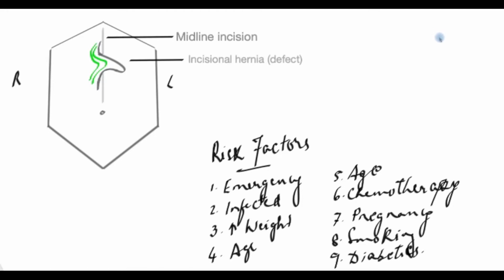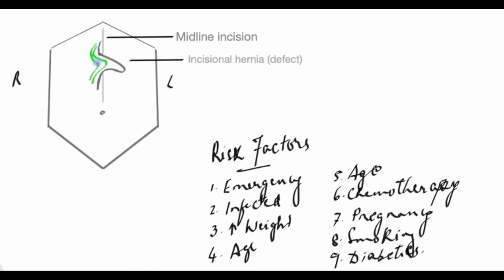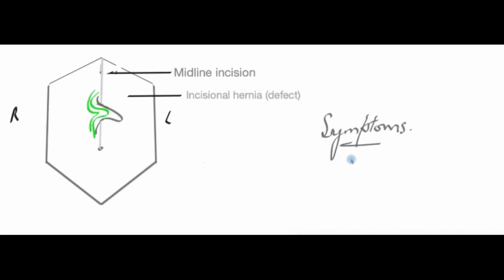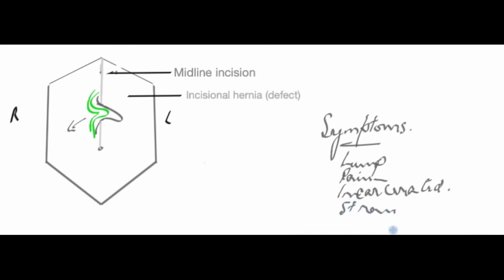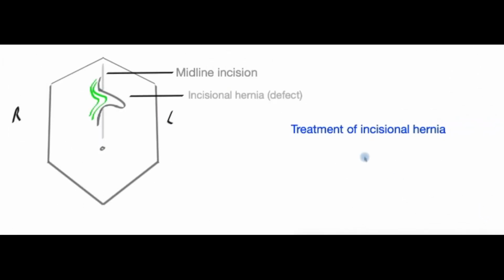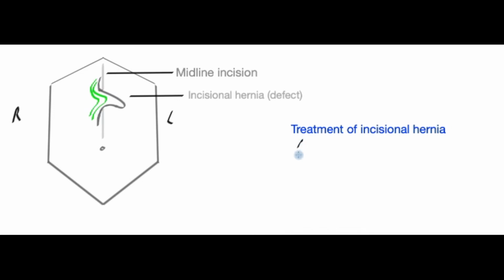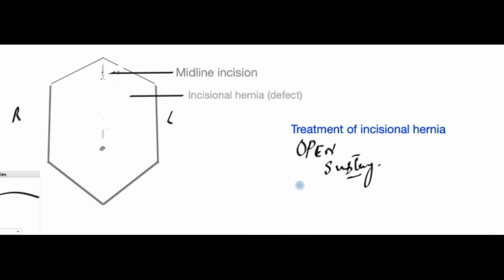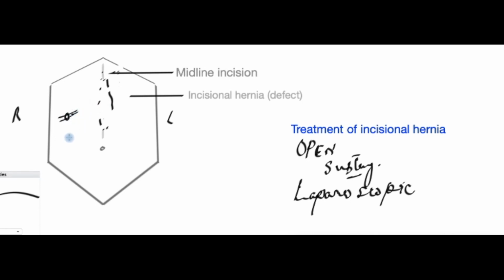Incisional Hernia - Key Facts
Scars from previous abdominal operations may weaken over time and ultimately form a hernia. Unfortunately, this is common and causes significant pain and disability. This video discusses the symptoms, risk factors and treatment of incisional hernia (which is a type of ventral hernia).